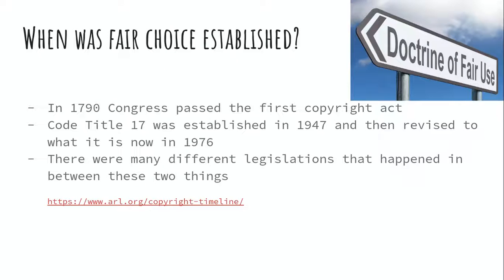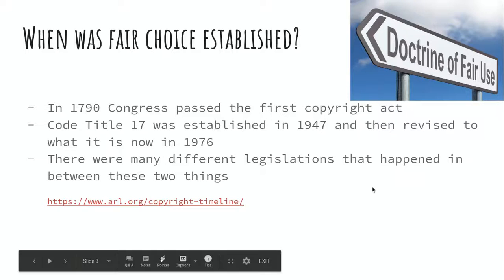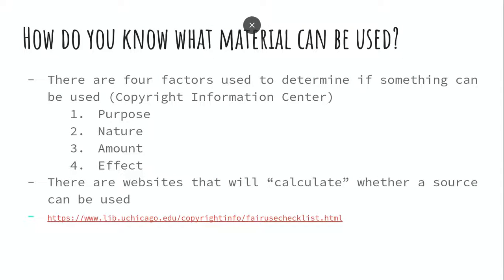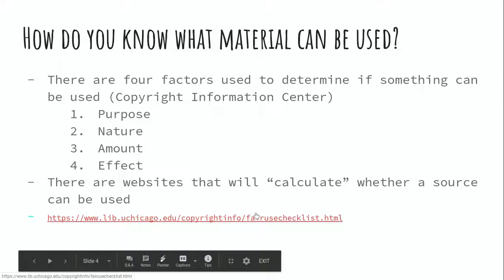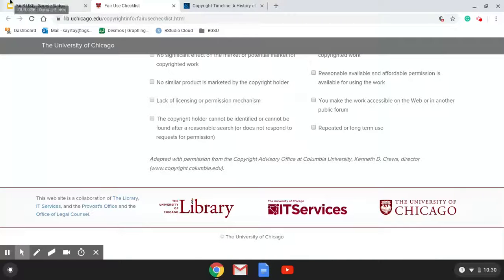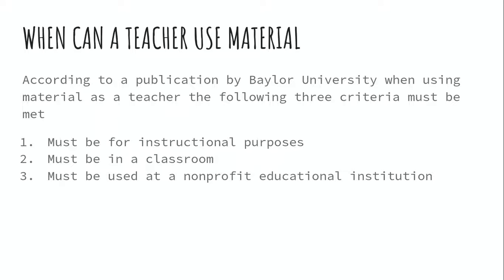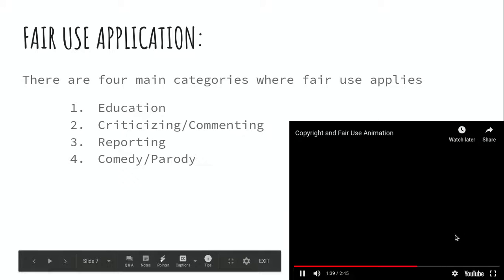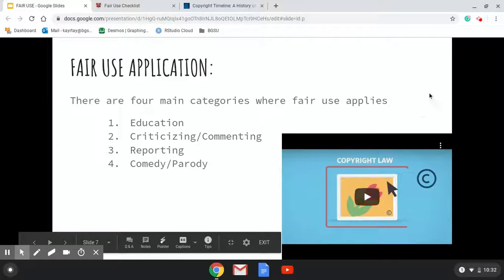Fair Use Presentation - Edited